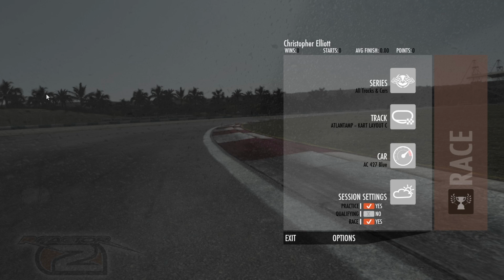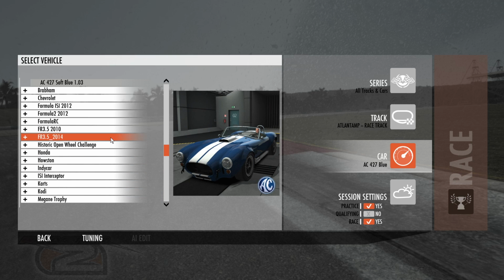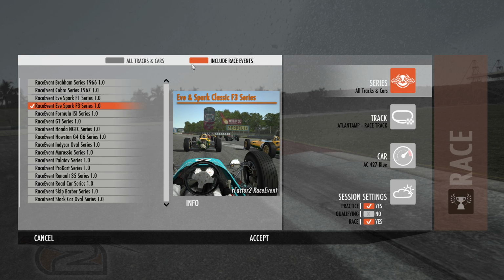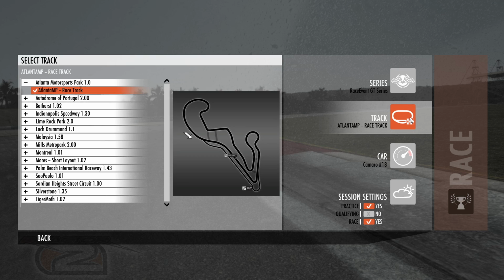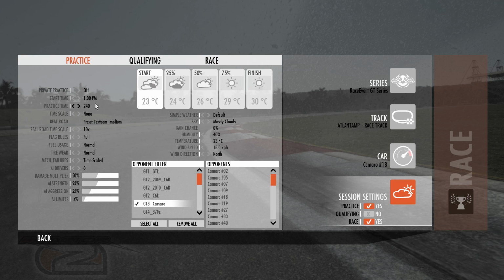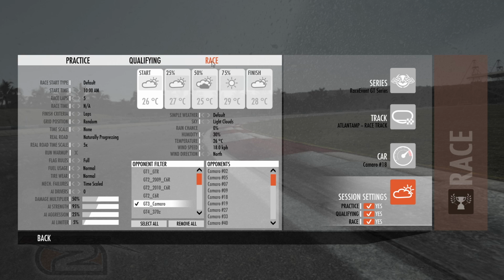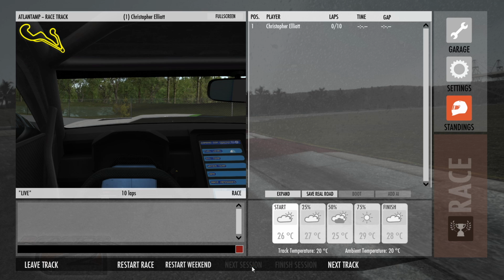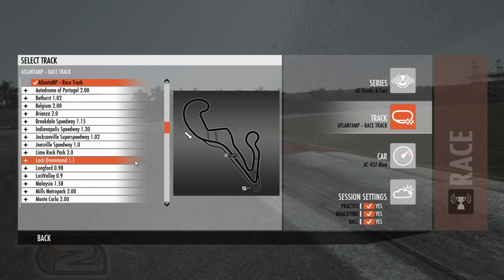rFactor 2 RaceEvent Singleplayer Tutorial Video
How to use RaceEvents in Singleplayer via the 'Series' menu option.